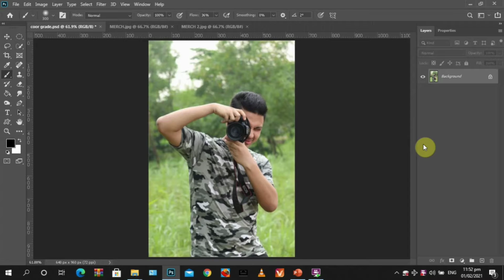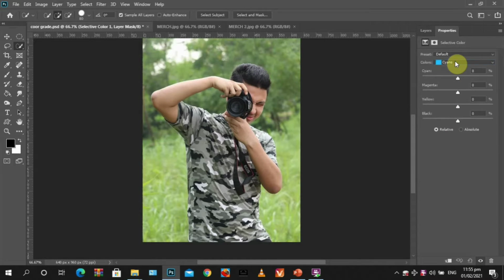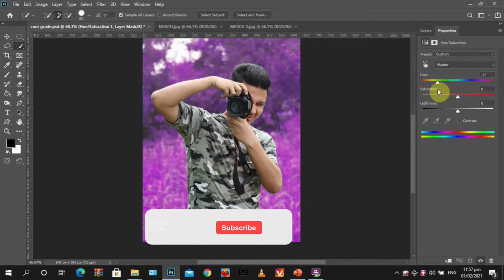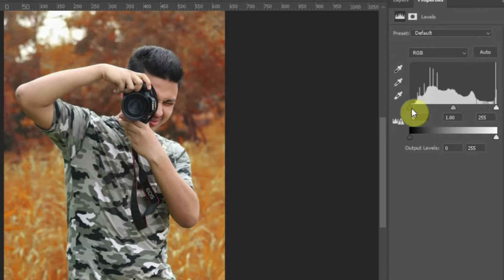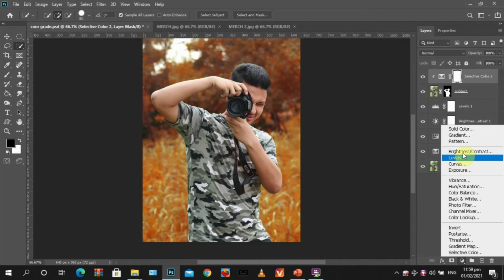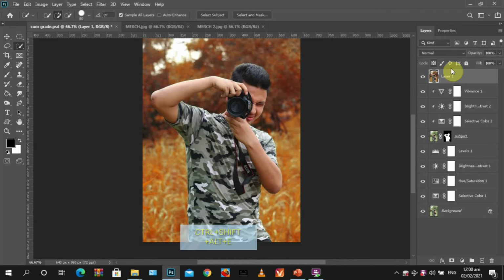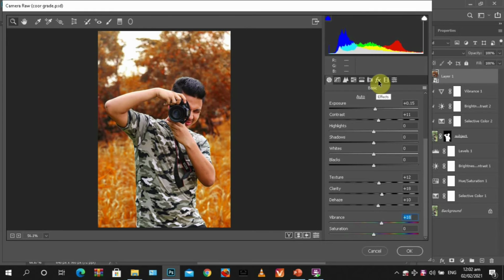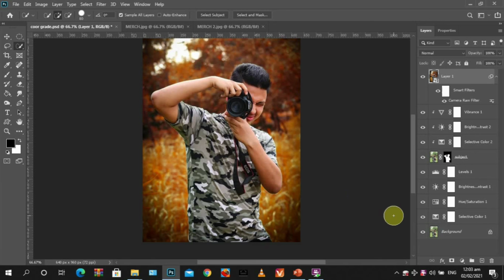How To Color Grade in Photoshop in 10 Minutes.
how to to color grade in photo in 10 minutes